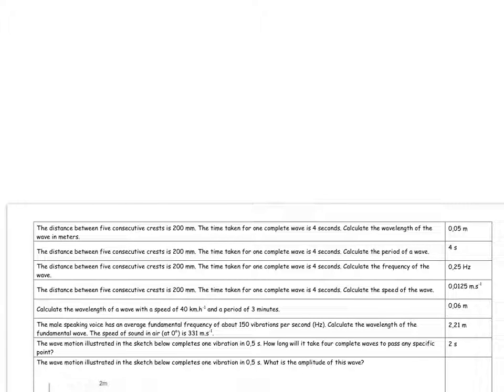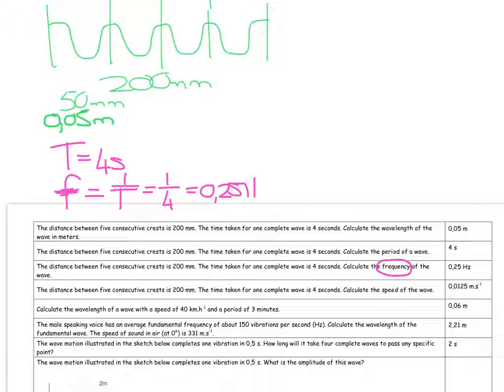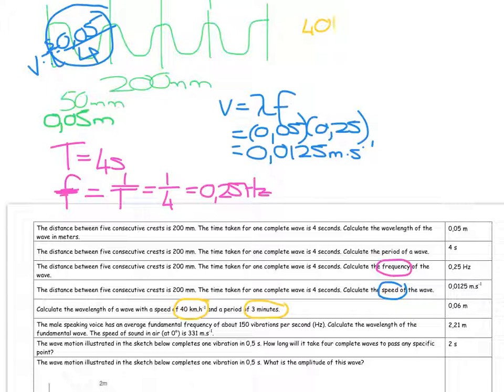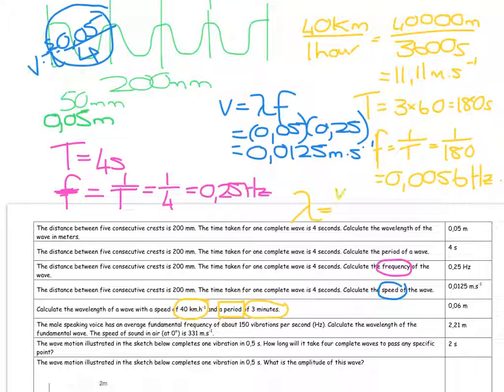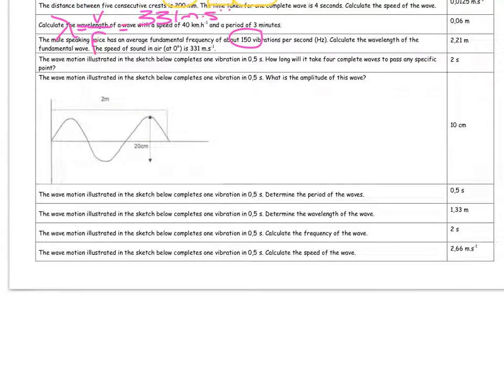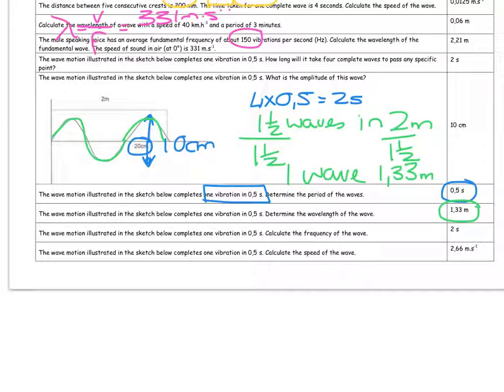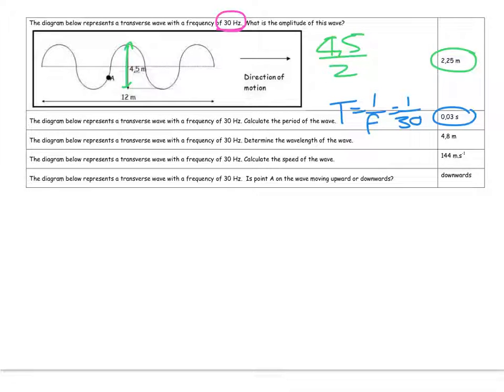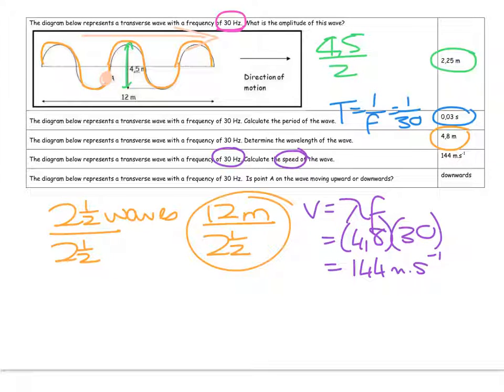4.2.3 Wave Equation Quiz Memo